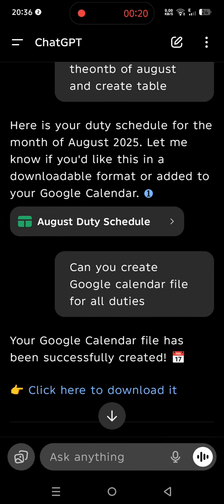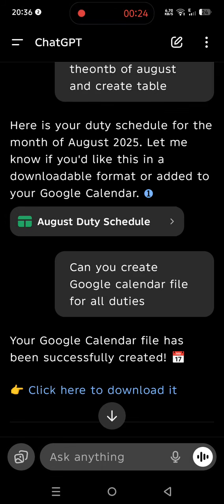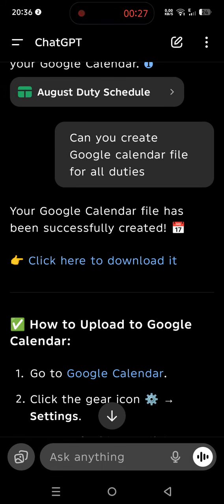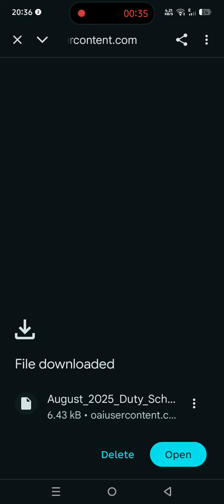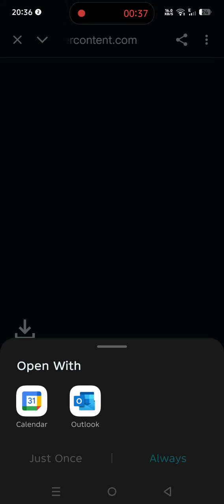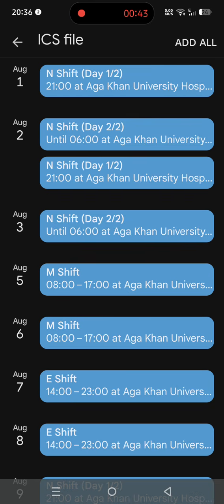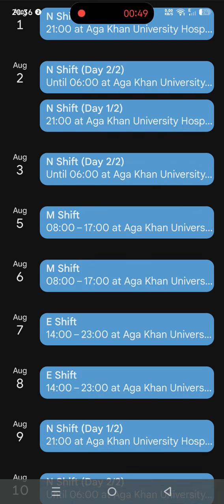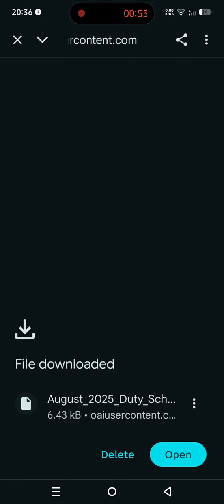Upload Your Duty Roster to Google Calendar Using ChatGPT | Nurse Life Made Easy!